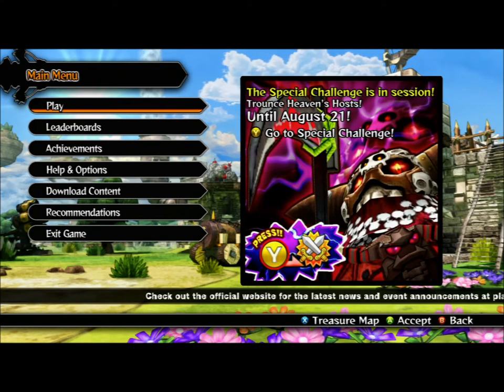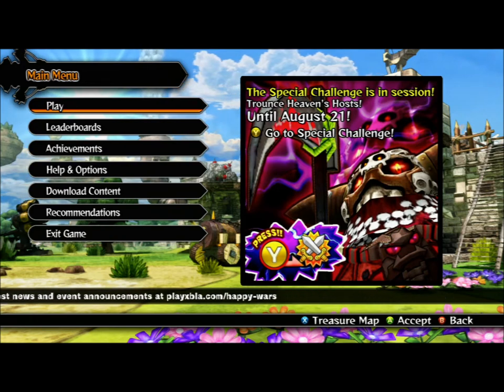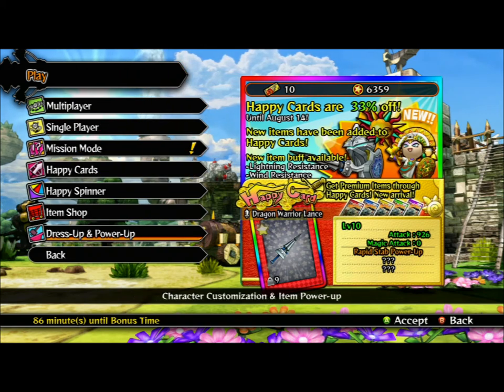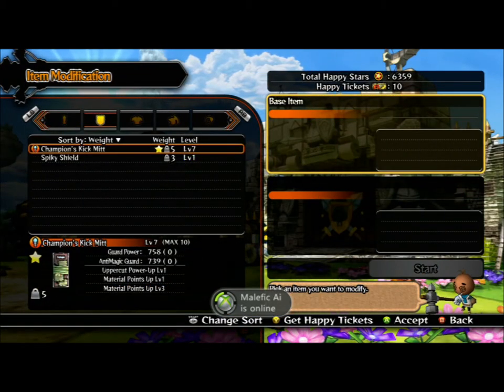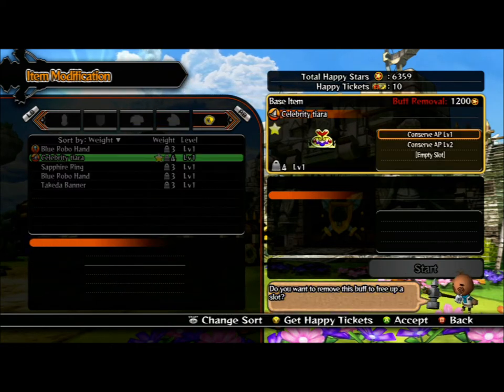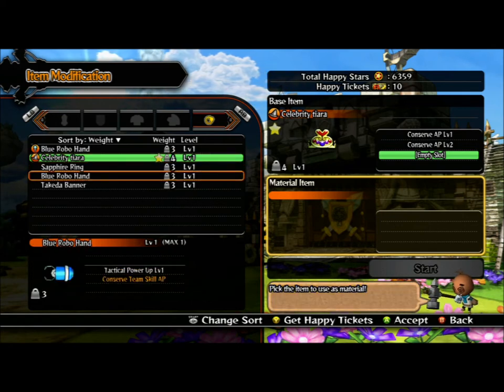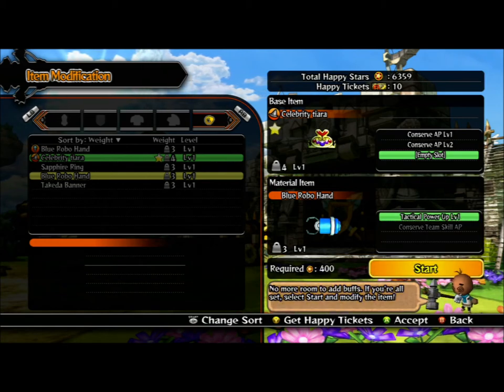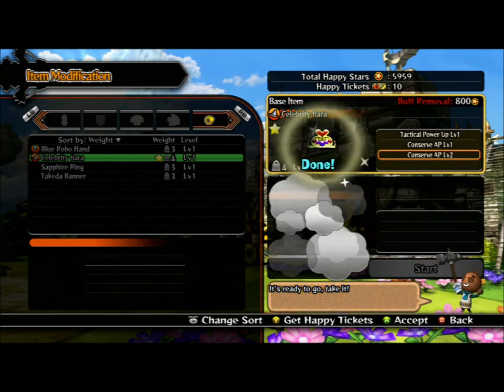How to "Modify Items" in "Happy Wars"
Happy Wars Modifying an item.  A quick tutorial on how to modify items in Happy Wars so that you can place the enchantments that you want on the item.